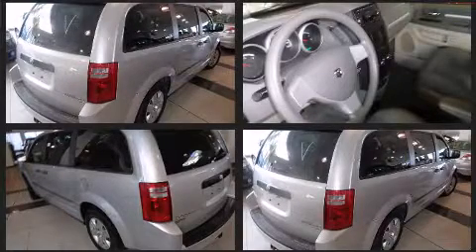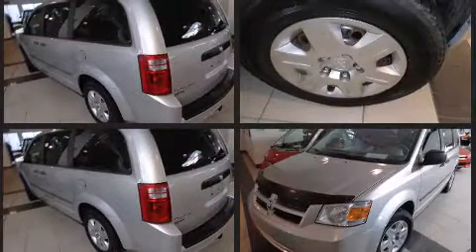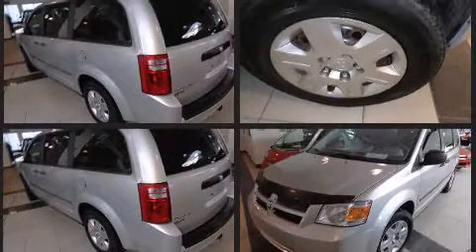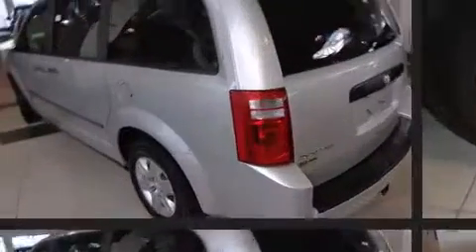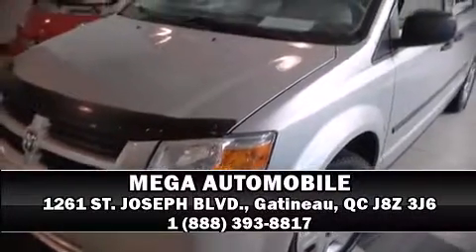2010 Dodge Grand Caravan SE FLEX FUEL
MEGA AUTOMOBILE
1261 ST. JOSEPH BLVD.

You're going to love the 2010 Dodge Grand Caravan. Smooth gearshifts are achieved thanks to the refined 6 cylinder engine, providing a spirited, yet composed ride and drive. Dodge prioritized practicality, efficiency, and style by including: delay-off headlights, variably intermittent wipers, adjustable headrests in all seating positions, tilt steering wheel, heated door mirrors, remote keyless entry, and power windows. Storage solutions are integrated throughout the interior, demonstrating thoughtful attention to detail. Dodge ensures the safety and security of its passengers with equipment such as: dual front impact airbags, head curtain airbags, traction control, brake assist, anti-whiplash front head restraints, ignition disabling, and 4 wheel disc brakes with ABS. For added security, dynamic Stability Control supplements the drivetrain. We pride ourselves in the quality that we offer on all of our vehicles. Please don't hesitate to give us a call.